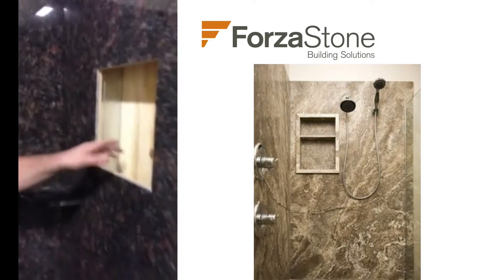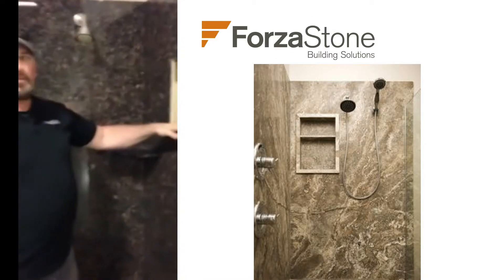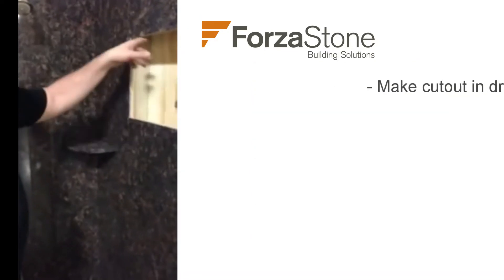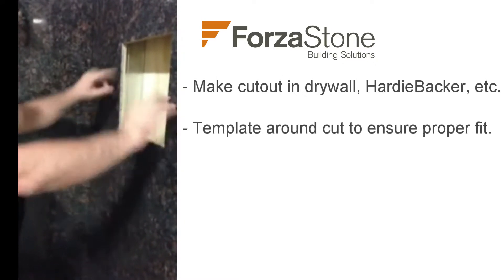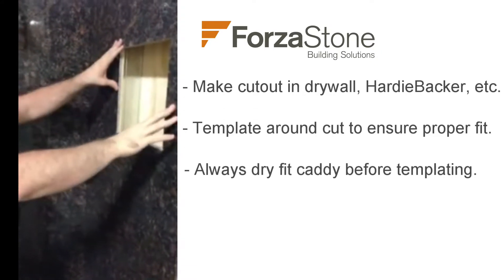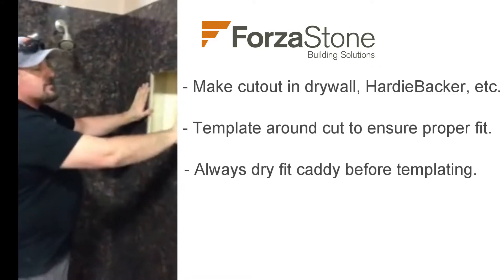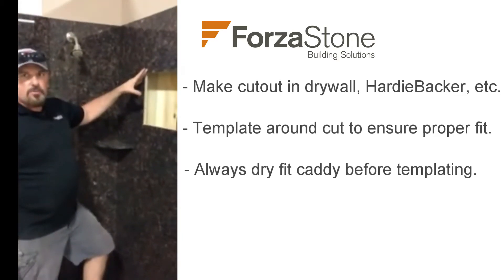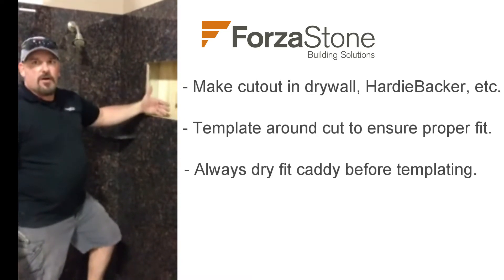#22 ForzaStone Installation - ShampooCaddy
Watch this video next:  #23 ForzaStone Installation

Search for "#23 ForzaStone Installation".